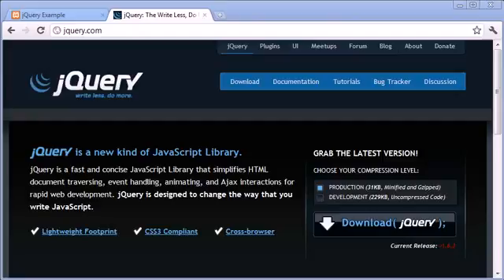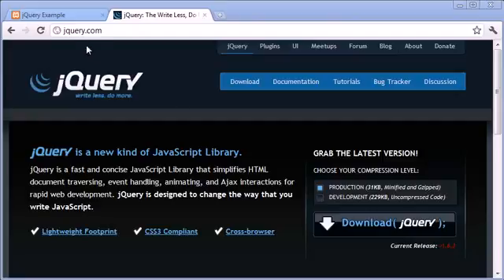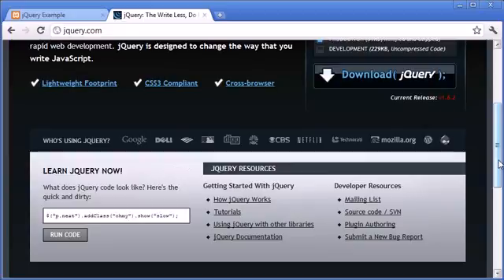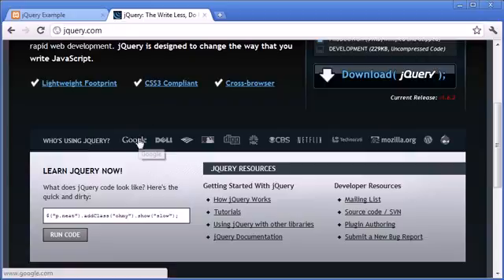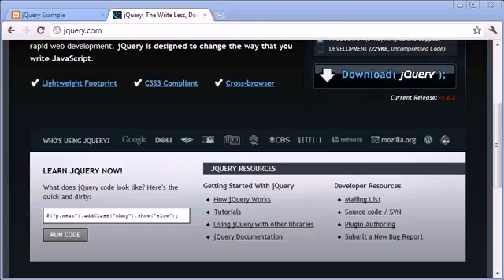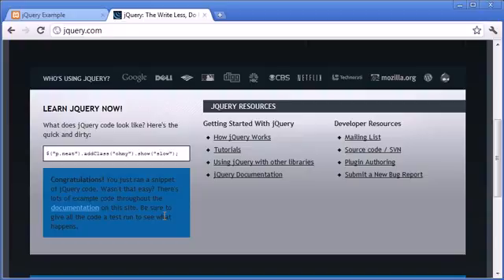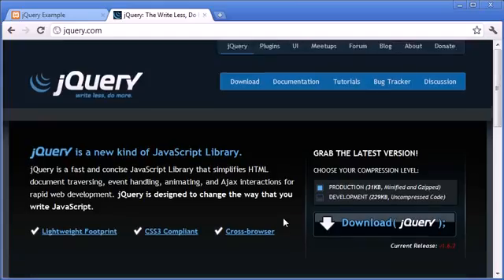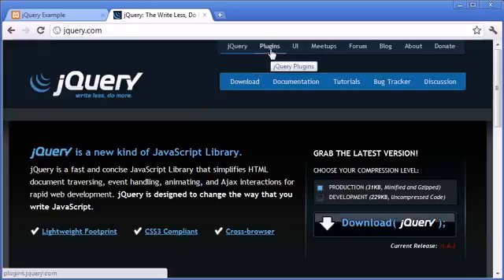1 Introduction to jQuery